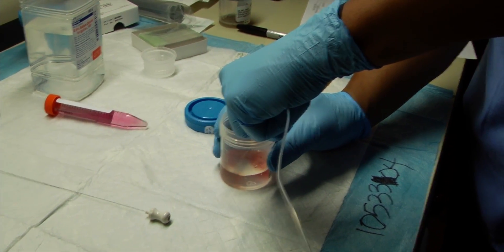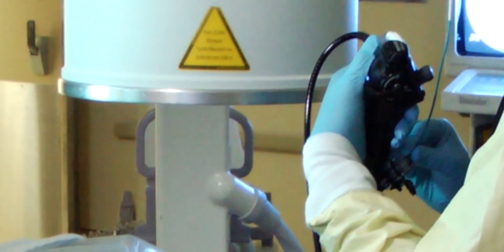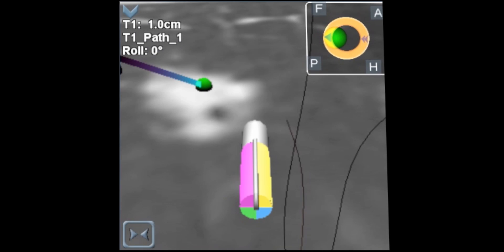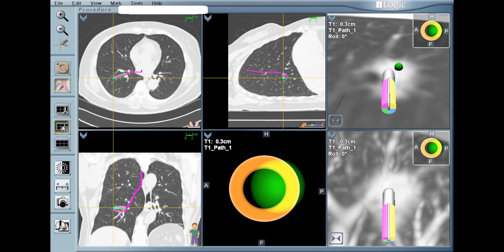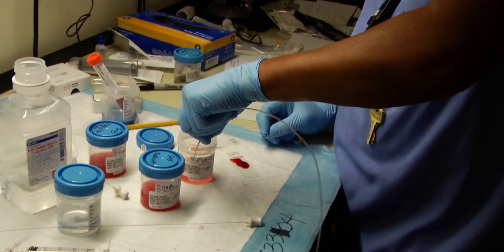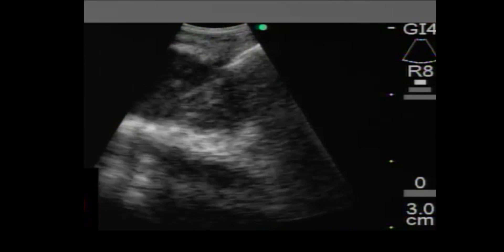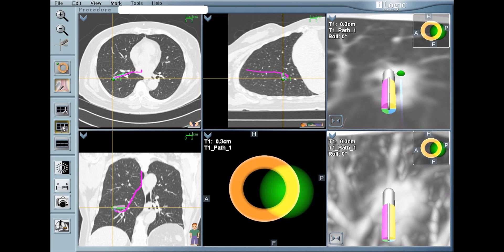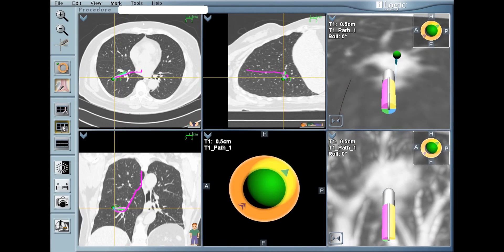Use of superDimension Bronchoscopy at El Camino Hospital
A look at how El Camino Hospital is fighting cancer using superDimension's device to guide bronchoscopy procedures the same way a GPS would. The device is minimally invasive and uses electromagnetic navigation to direct physicians to suspected tumors.

Written and Directed by Haran Sivakumar
Narrated by Arjun Mody
Special thanks to El Camino Hospital, Dr. Ganesh Krishna, and James Canfield.